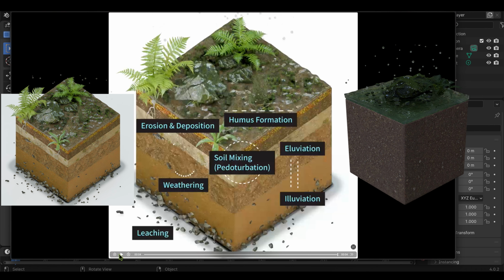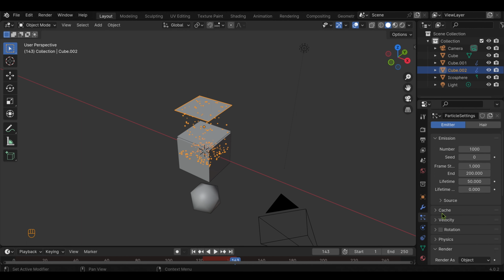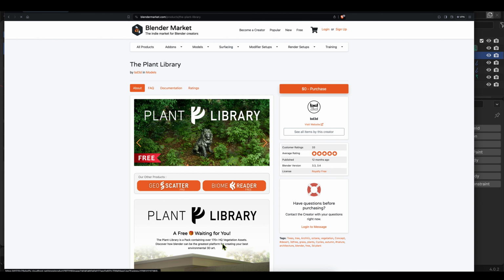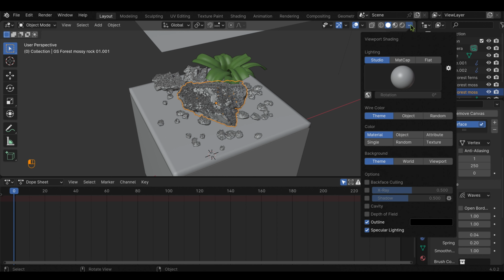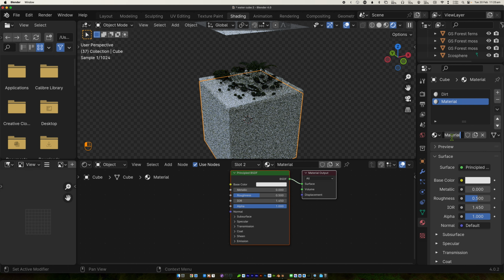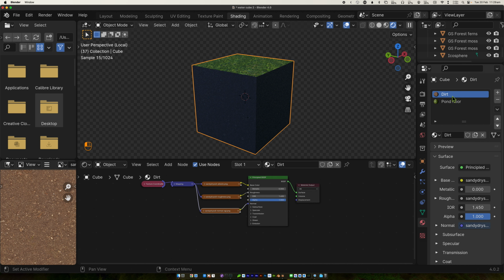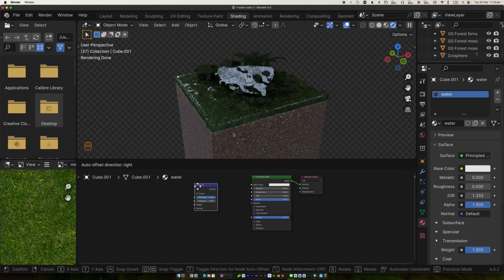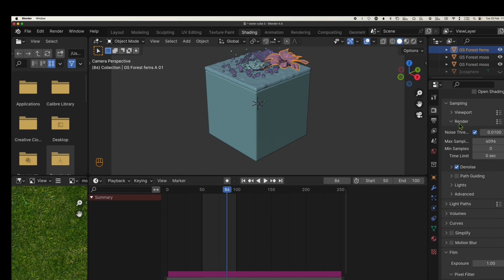Creating rain and a soil cube in Blender 3D